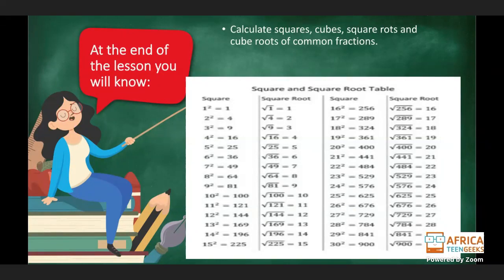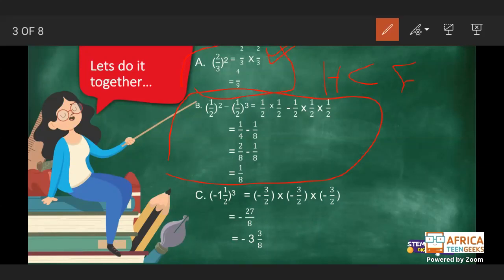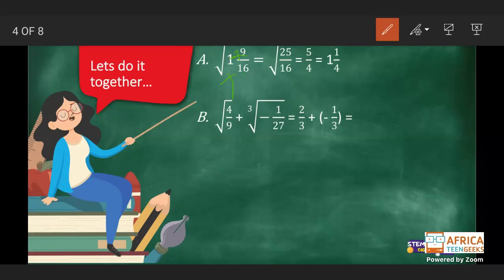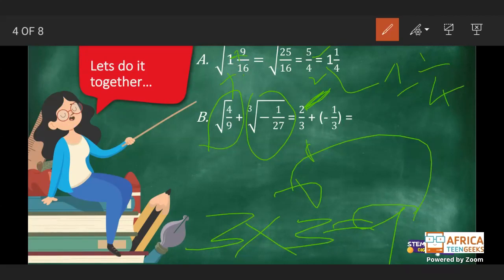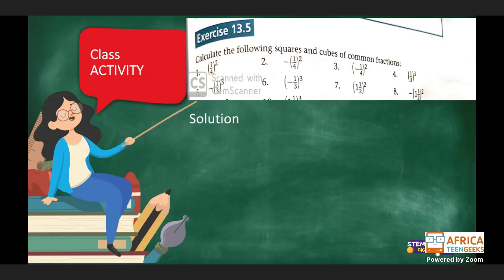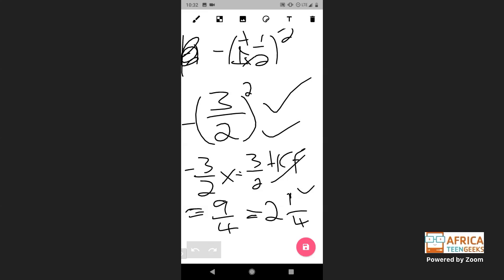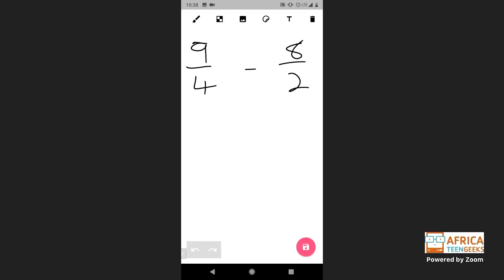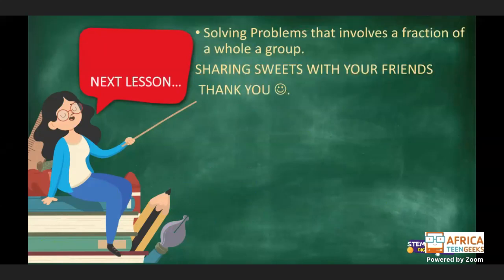Grade 8 Math 25 May 2020 Square Root